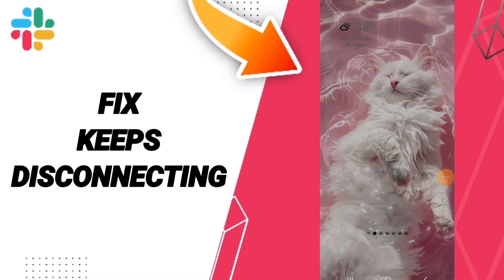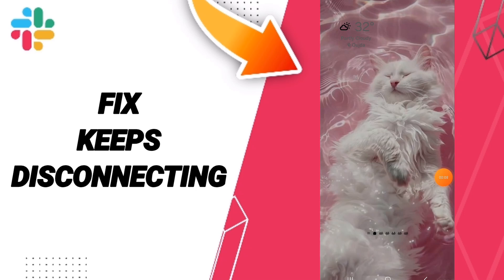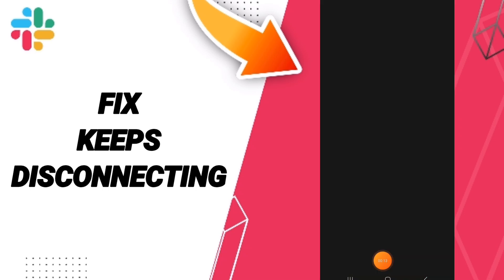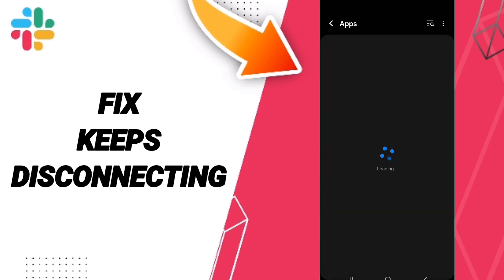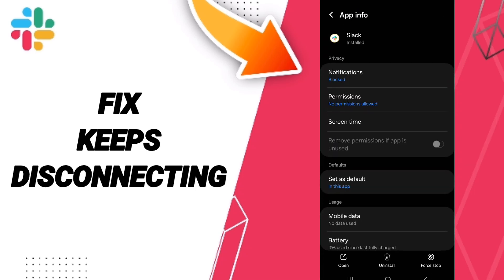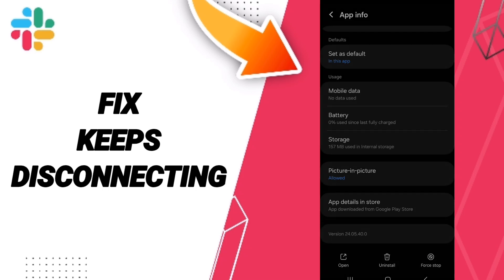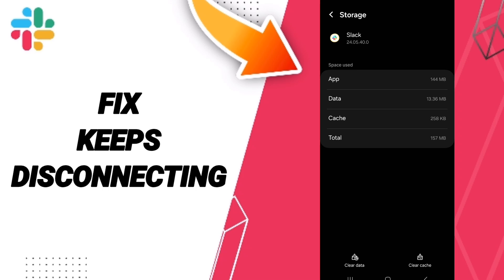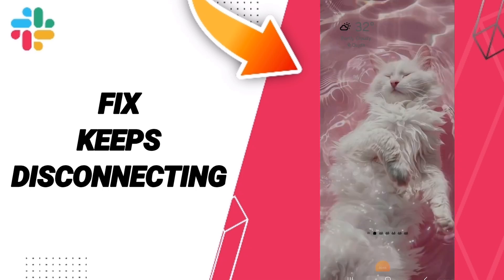How To Fix Keeps Disconnecting On Slack App 2024